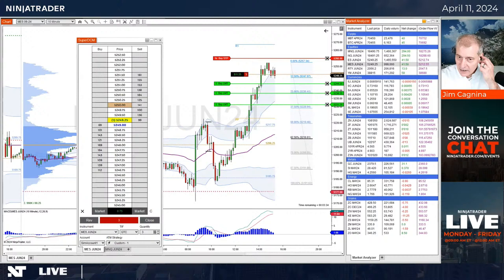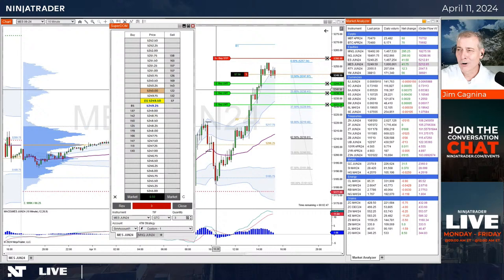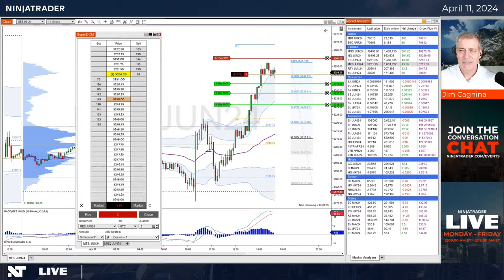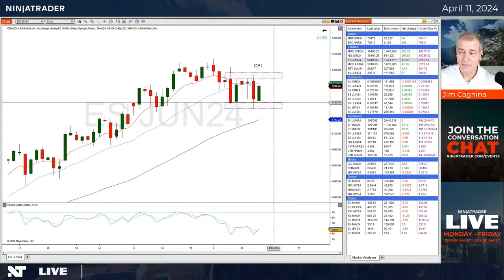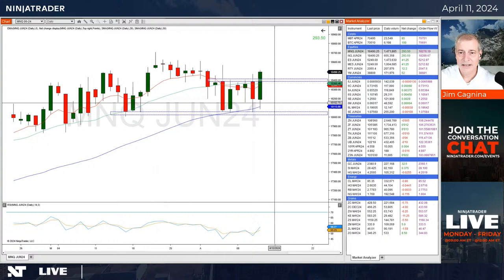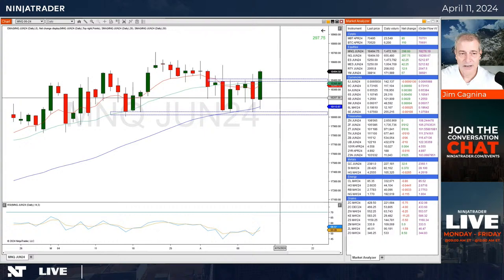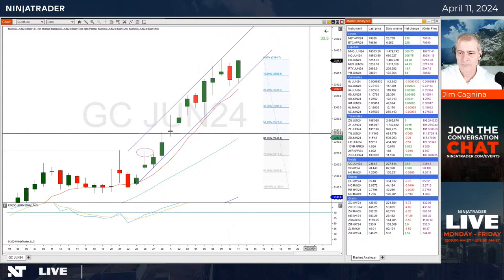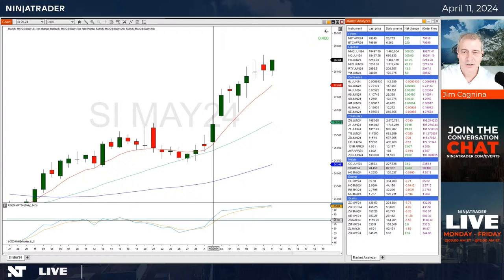Bars Closing - 4/11/2024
Join us each afternoon for real-time market analysis and live futures trading in this interactive live stream event.

Wrap up the trading day with Jim Cagnina as he sits down to review today’s market action, uses real-time price data to explore potential late session trade opportunities, provide his “postgame” take, and share his preparation for the next trading session; all while using NinjaTrader’s award-wining charting & analysis tools.

Topics to be addressed include:

- Review of this morning’s technical analysis and trade setups
- Summary of the day’s market action, as well as meaningful news and events
- Trading and analyzing to the close
- Opportunities in futures after regular trading hours
- Wrapping up the day
- Prepping for the next trading session